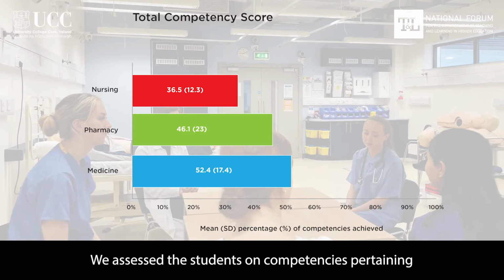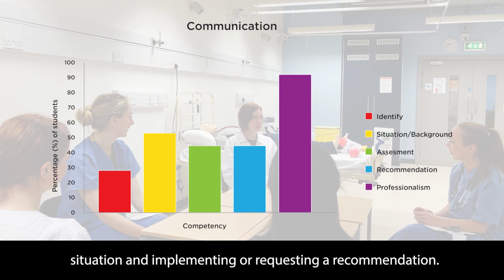Medication Safety Inter-professional Teaching & Learning Using Simulation: How to Replicate Workshop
Medication error is an important safety issue which, at undergraduate level, is taught within the disciplines of Medicine, Pharmacy and Nursing, without opportunity for teamwork. A study was carried out whereby students from all disciplines adopted the roles of doctor, pharmacist and nurse practitioner to review, generate and dispense a patient's prescription. Hear about the findings of this study and the learning opportunities for students going forward.
to find out more